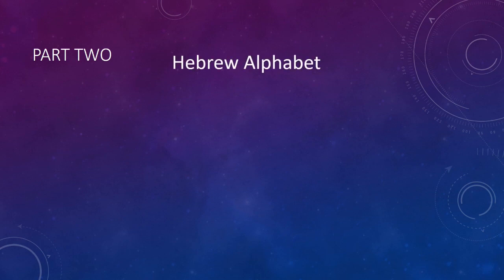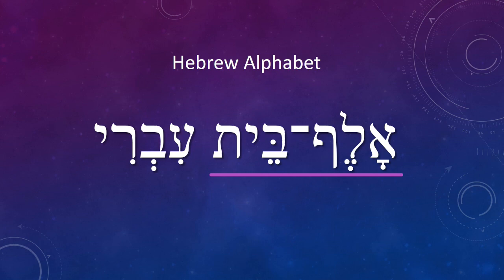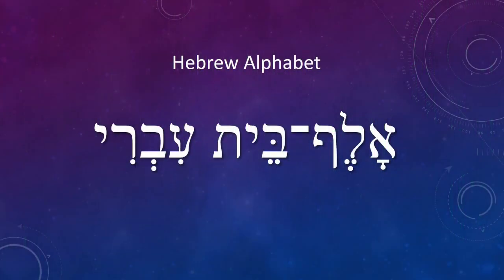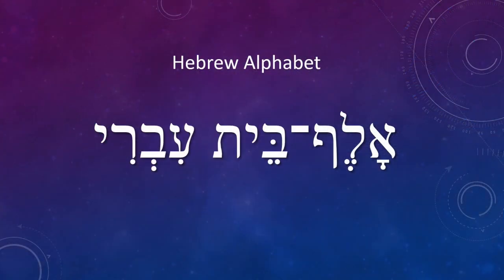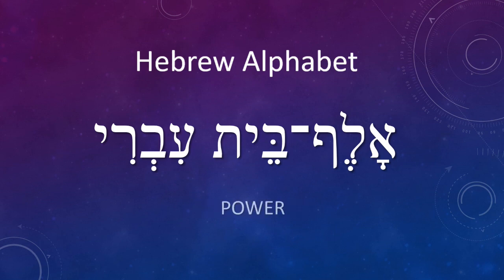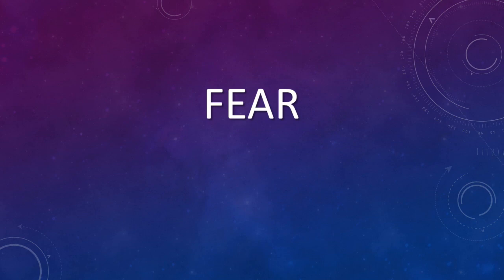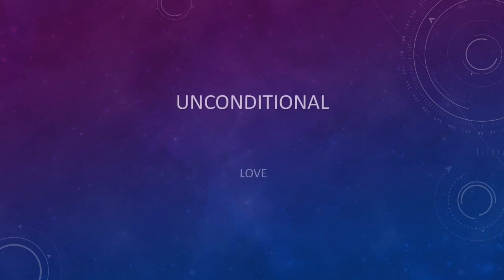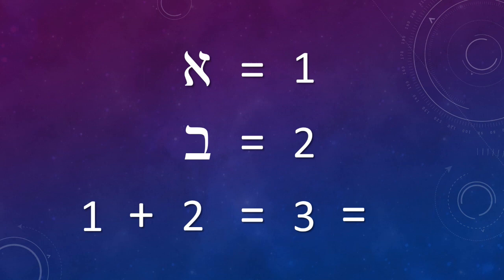The Teachings 2022 - Part 2 - see description box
The teachings start next week! It is with joy that I am announcing that the teachings will also be available for the 'Todah Rabbah' - gratitude group as well - they will be the recorded session from the week before.

I am very excited to announce that "it is time" for the teachings to begin. This class is for those who want to dive in and learn/study for themselves.

Also, for those who come aboard, you will also have access to our 2 interactive live streams per week, on Wednesday and Saturday.

These classes will be a little more advanced, as a collegiate 101 course, but will provide you with the tools necessary to search the writings out for yourself. Don't let that intimidate you!  You will have access to replay the videos and have the ability to ask questions, meet other people, potentially start up study groups.  Come with pen and paper - start making flash cards for study right away - and let's have some fun learning together!

If you would like to join in the work, and have us be your personal researcher through the languages, as it does take funds/time/energetic exchange to do so, you can give a gift of exchange above-

Please NOTE:  Watching just 30 seconds of an advertisement helps to fund this channel.  If you have received from us, giving the gift of 30 seconds of your time does add up.  Todah Rabbah.  Namaste.  Shlama Alahayakhoun.